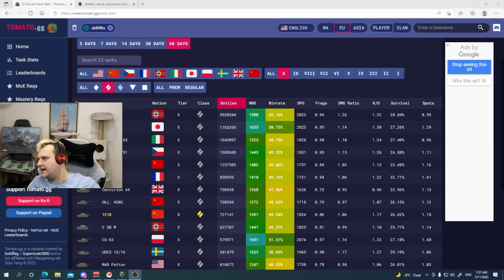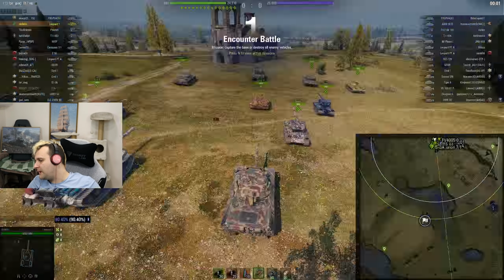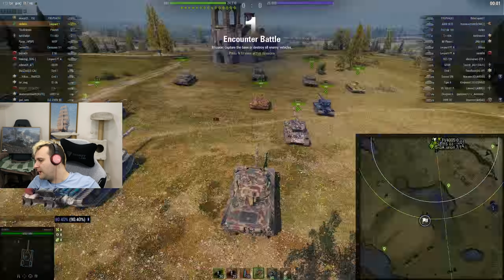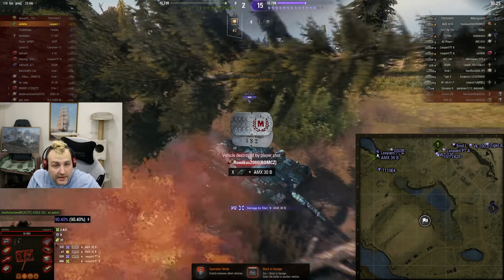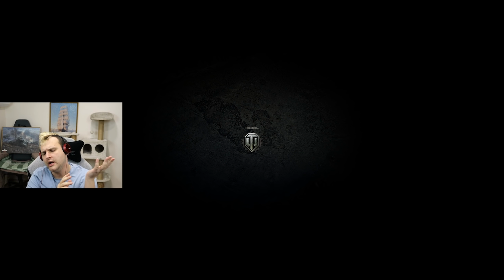Leopard 1: The perfect sniper schnitzel | World of Tanks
Ranked guide in 10 minutes! or !ranked on twitch